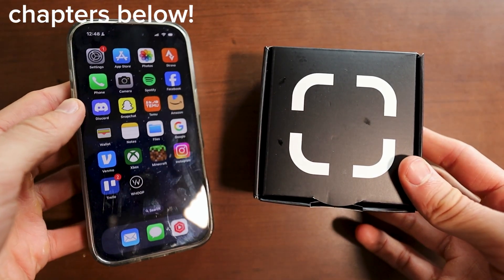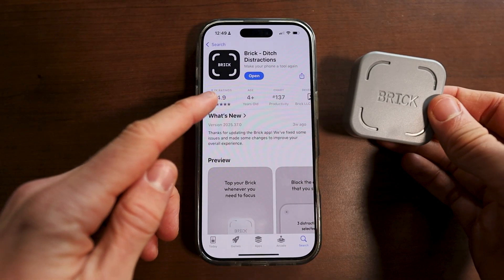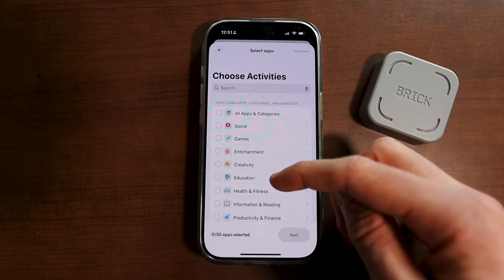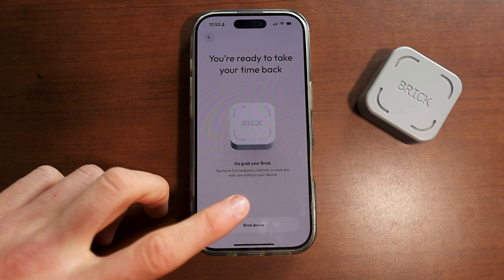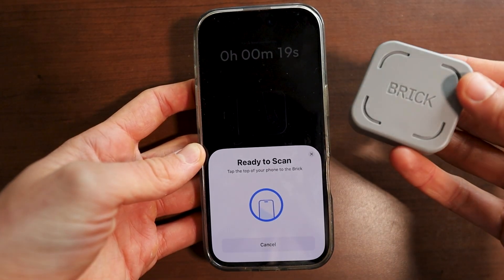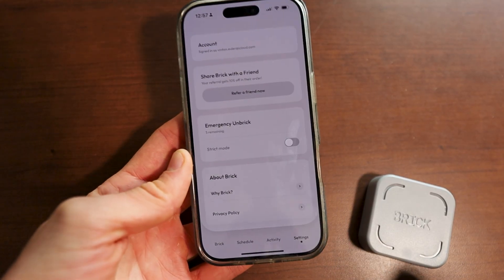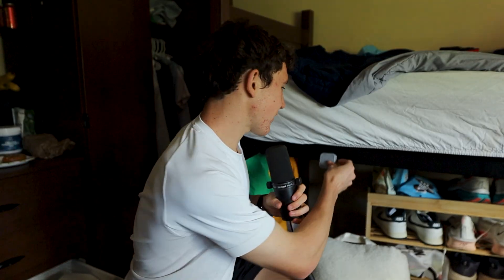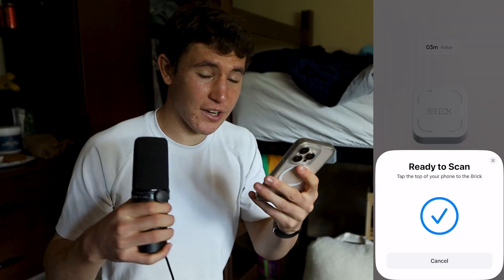How To Use Brick App on iPhone - Full Setup Guide!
Discover how to easily set up your new brick device and establish a seamless phone connection. This video offers essential samsung tips for optimizing your mobile phone experience. Explore samsung features for enhanced connectivity and quick connect functionality on your samsung galaxy device, plus some nifty android tricks.